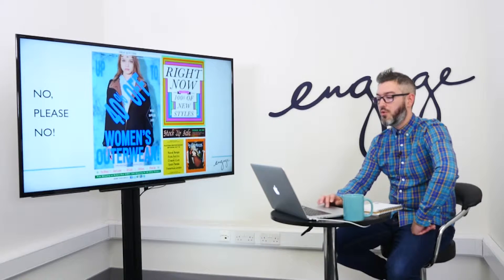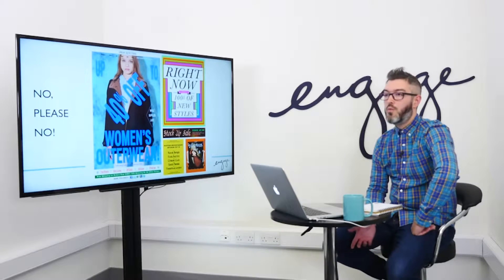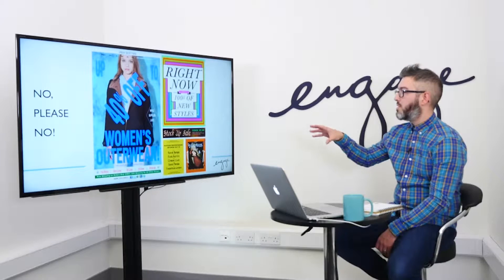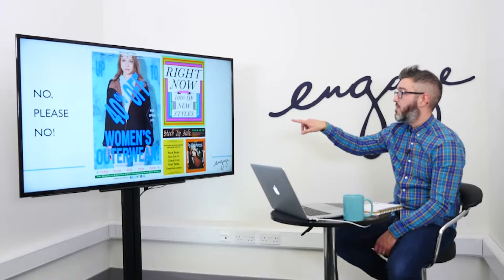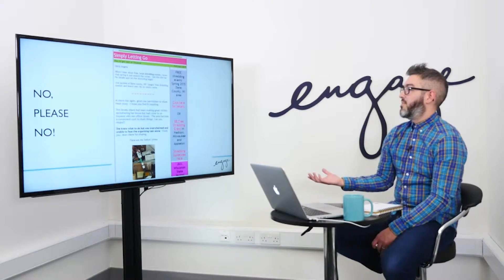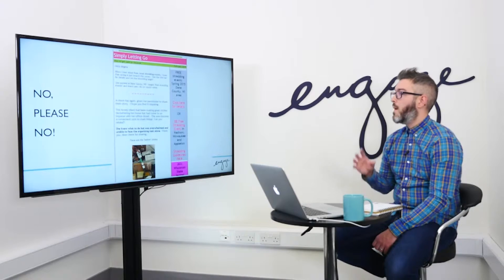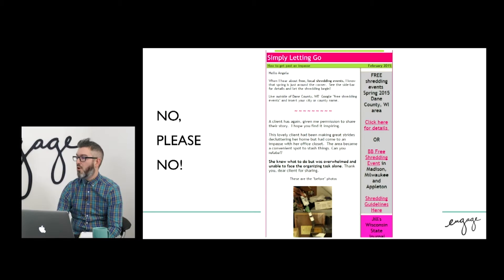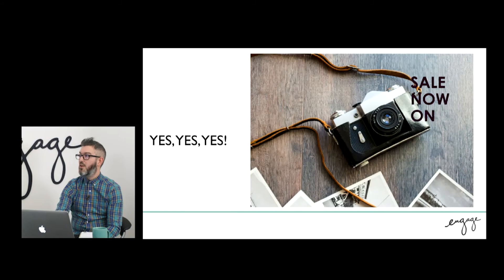How Not To Design E-Newsletters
Get A Free Training Video - How To Supercharge Enquiries By Creating a Vlog Without Being A Tech Genius

Lee Henry, digital marketing executive with Engage Live photography training, gives two examples of the types of newsletter formats you shouldn't replicate during our class on Website & Online Marketing.